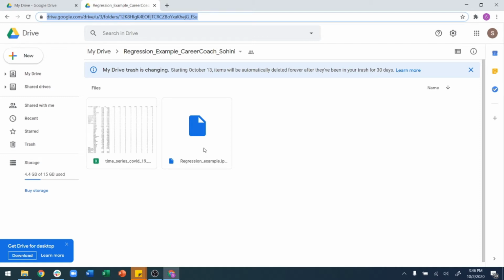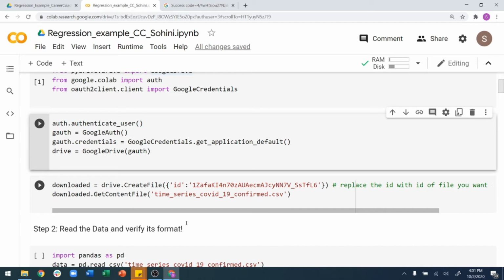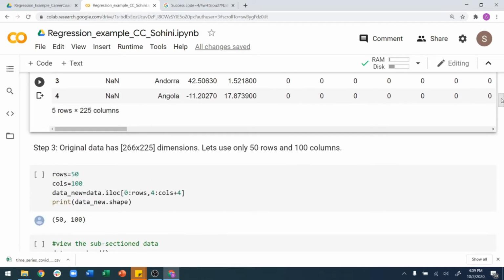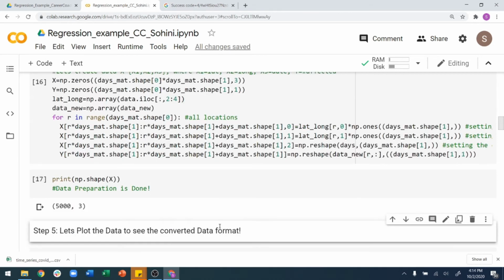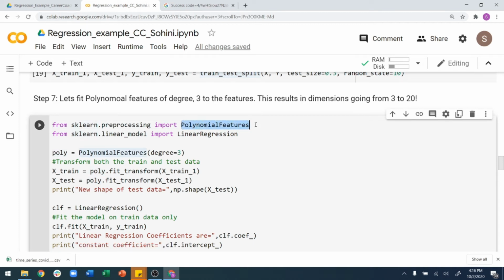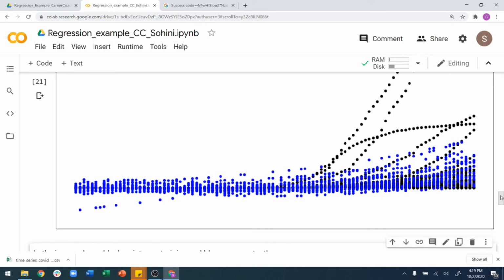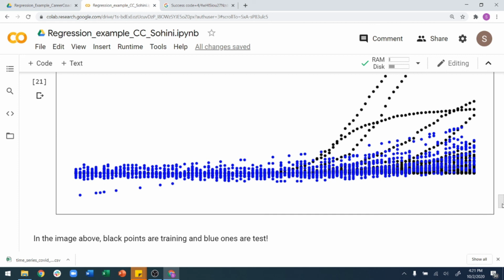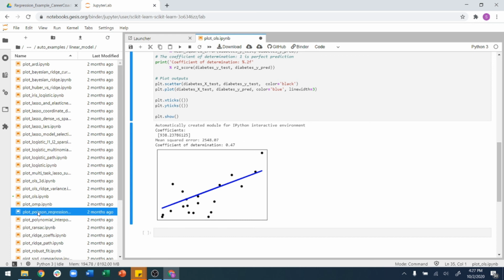Learn to Code with Python Machine learning Libraries, A tutorial!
A tutorial to run regression modeling using a public data set modified from Kaggle contest!